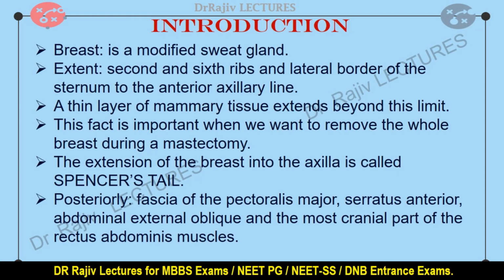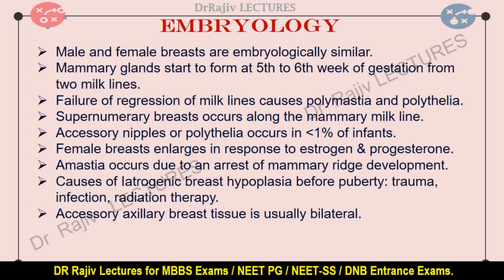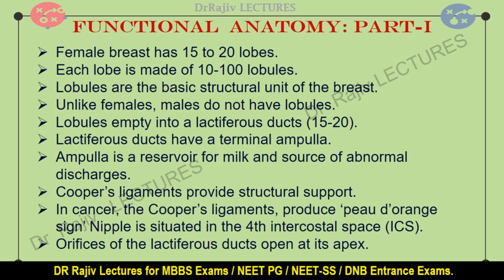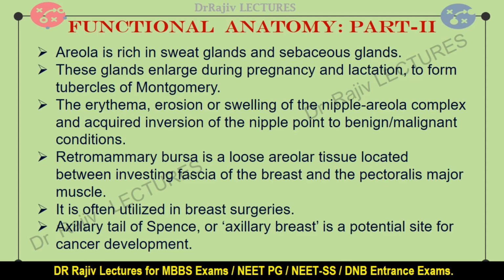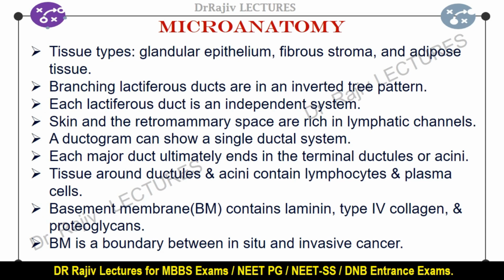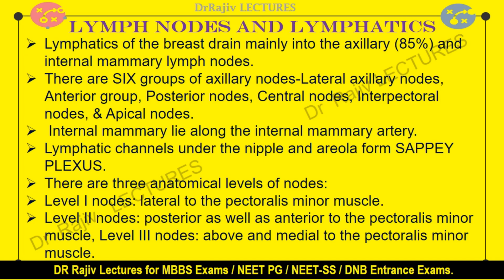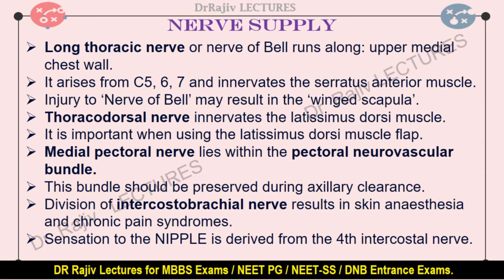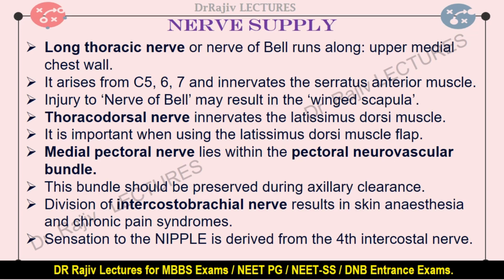Breast Anatomy | DrRajivLECTURES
The breast is a modified sweat gland.
The female breast is situated on the thoracic wall between the second and sixth ribs, from the lateral border of the sternum to the anterior axillary line.
 However, a thin layer of mammary tissue extends beyond this limit, from the clavicle above to the seventh or eighth ribs below, and from the midline to the edge of the latissimus dorsi posteriorly.
This fact is important when we want to remove the whole breast during a mastectomy.
The extension of the breast into the axilla is called Spencer’s tail.
Posteriorly, it is related with the fascia of the pectoralis major, serratus anterior, abdominal external oblique and the most cranial part of the rectus abdominis muscles.
Hi! Viewers.
My lessons/lectures/contents are intended to help medical students (MBBS, MS, DNB) and PG (e.g. NEET PG, INDIA and alike competitions world over) aspirants.

Lymph nodes, Lymphatics.

breastanatomy@youtubeeducationsurgeryortho
breastsurgicalanatomy@youtubeeducationsurgeryortho
Timestamps:
01:07-Introduction
02:05-Embryology
04:05-Functional  Anatomy
08:17-Microanatomy
10:48-Lymph nodes and lymphatics
12:48-Nerve Supply

Links to other useful videos:
Secret Revealed: Graded Nature of the Injury Response: